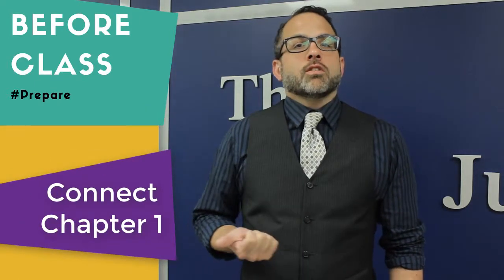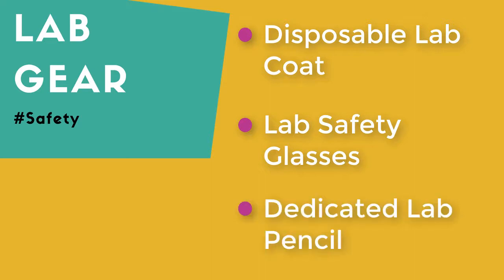Unit 1: Intro to Micro - What is Micro Lesson Intro